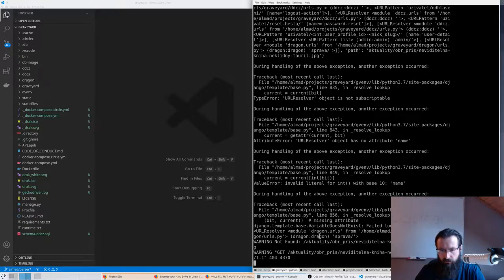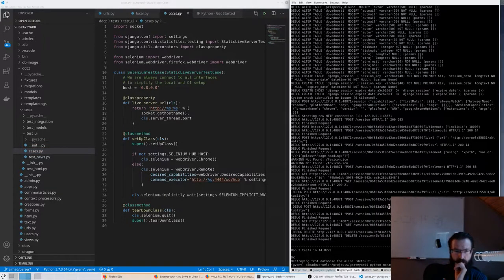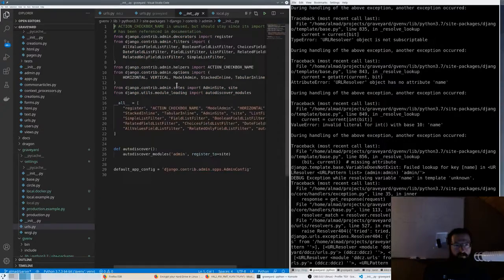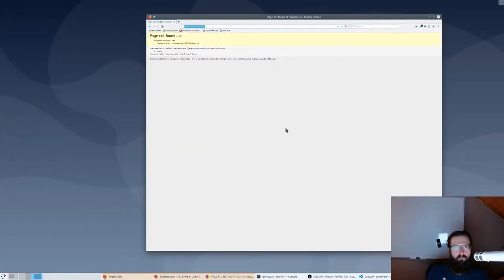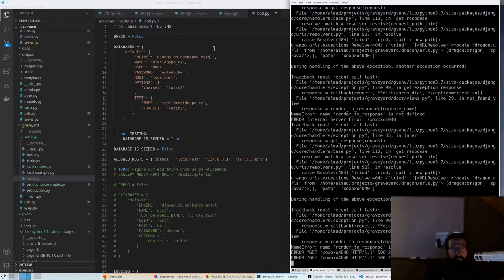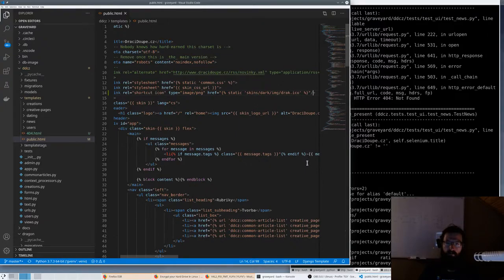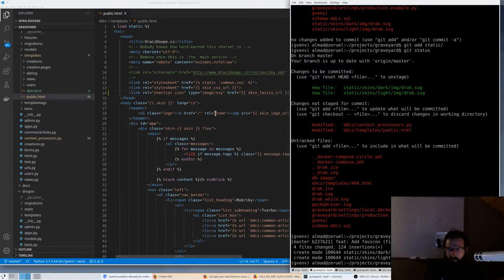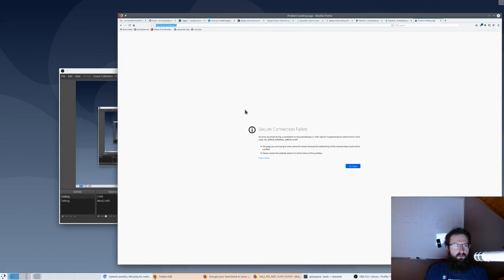TGY s01e08: Debugging Exceptions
Debugging a single exception stream that appeared on a server. This wasn’t resolved as I discovered in only affects development server and I did a workaround for favicon.